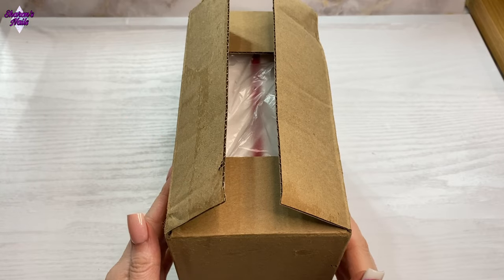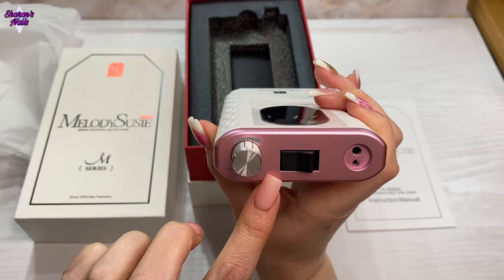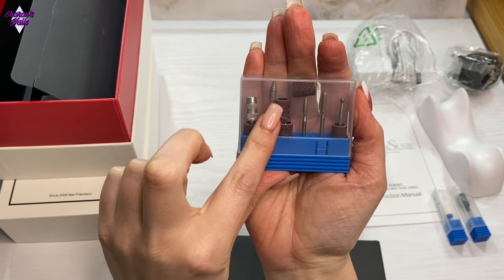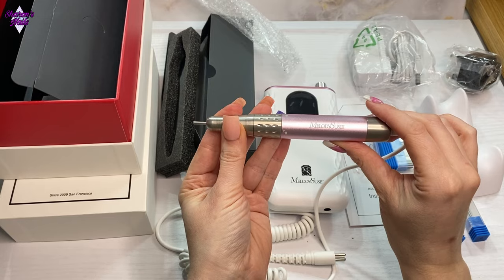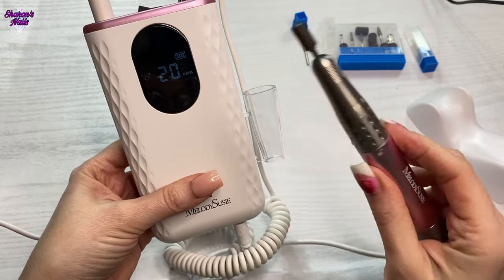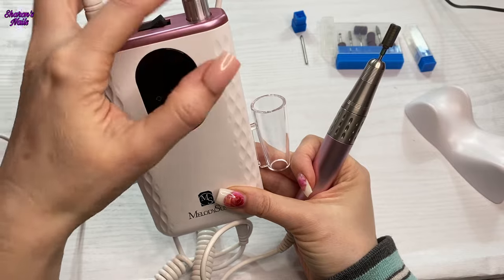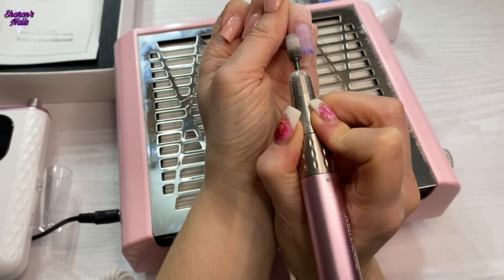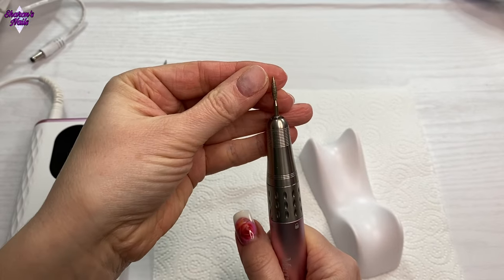How I Remove Gel Nails and Prep for a New Set (Melody Susie MR5 Rechargeable E-File Review!)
In today's video, I'm unboxing a new E-file from Melody Susie, that was kindly sent to me for review, and using it to remove my gel nails and prep them for a new set. I will be unboxing the  @MelodySusieOfficial  MR5 (MM400D) nail drill, demonstrating how it works and doing a review of its performance.

I love this e-file - firstly it looks amazing, totally my colours and style but it also works fantastically, giving a professional result. I would highly recommend it.

This E-file is available here (MelodySusie Website)